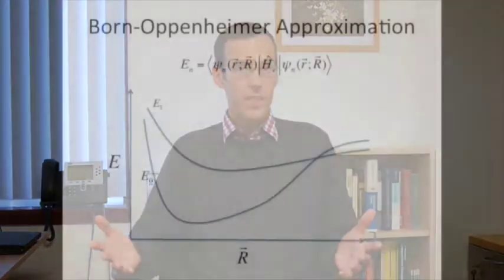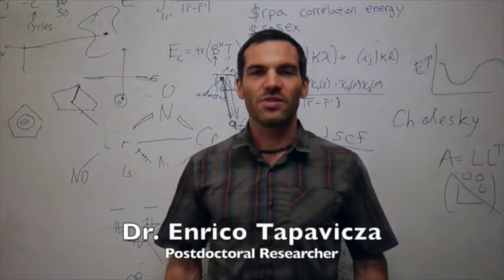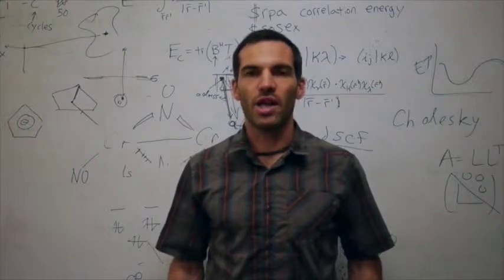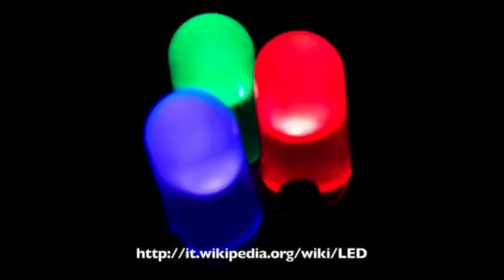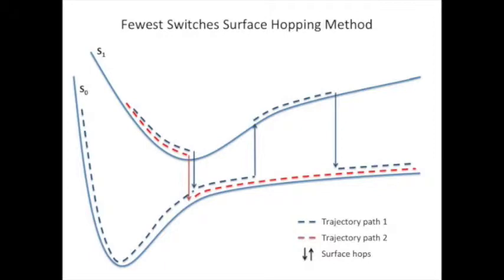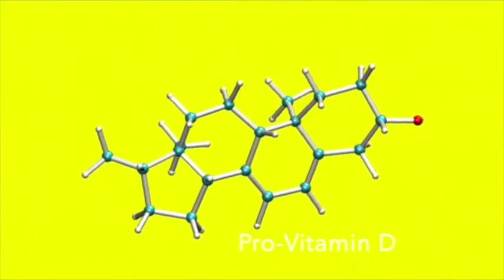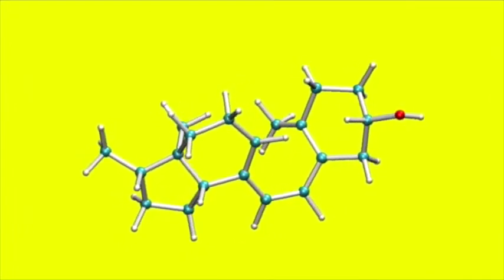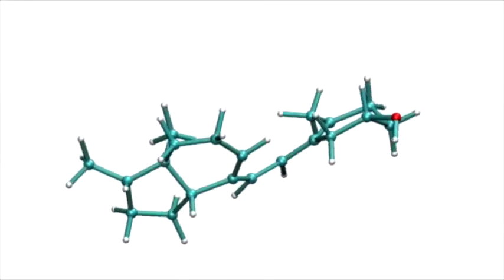Ab initio non-adiabatic molecular dynamics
What happens when molecular potential energy surfaces get close to each other? This video is related to Physical Chemistry Chemical Physics perspective article "Ab initio non-adiabatic molecular dynamics"